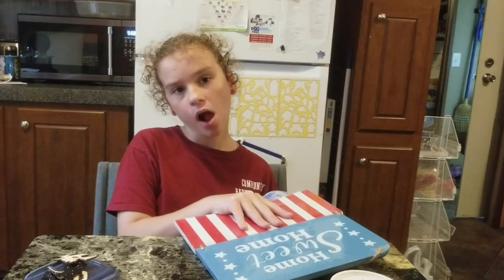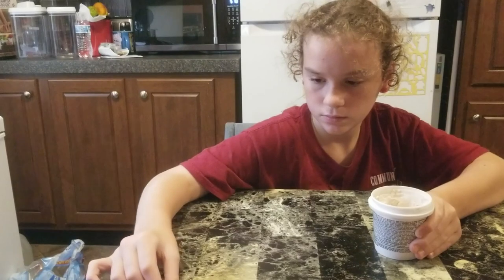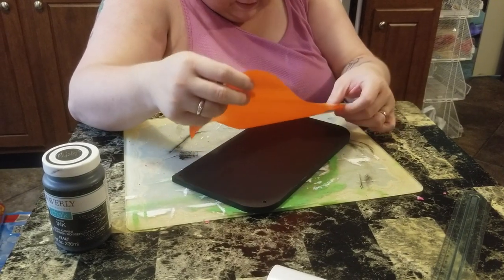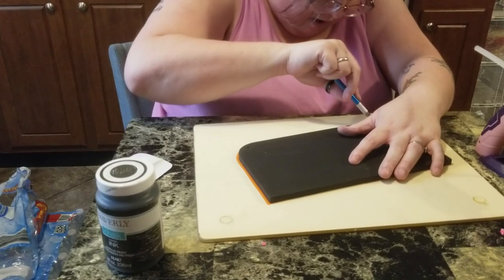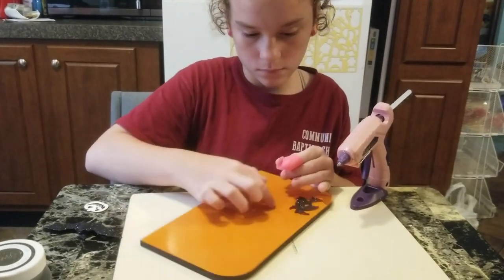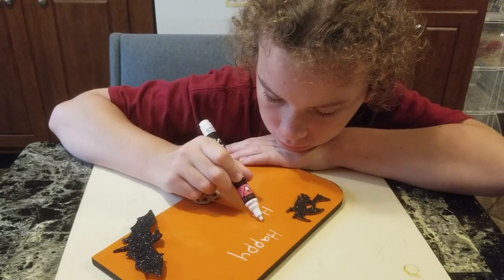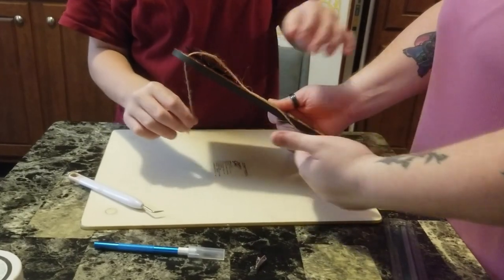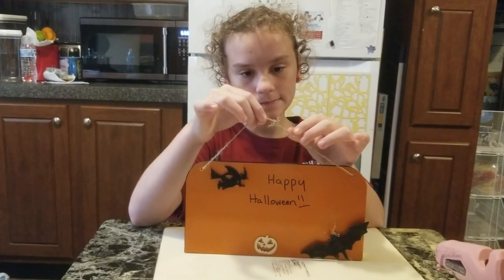Dani's Halloween Sign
Dani makes an absolutely gorgeous Halloween sign!!